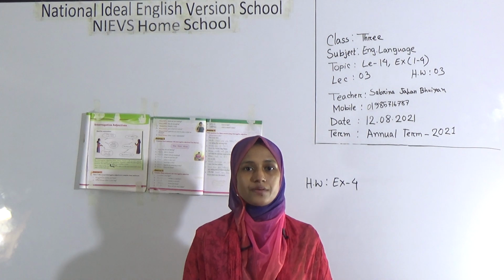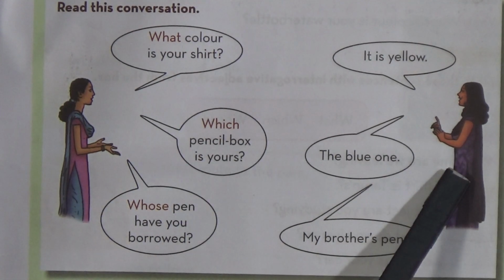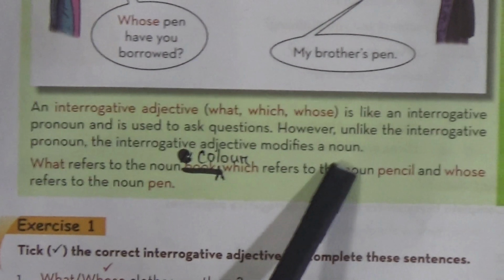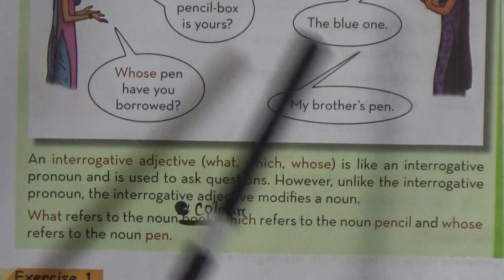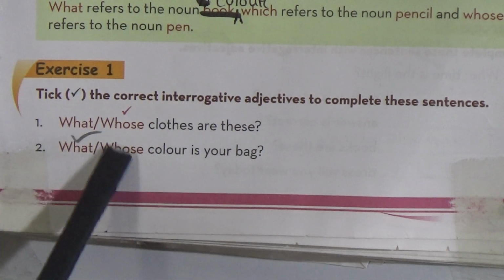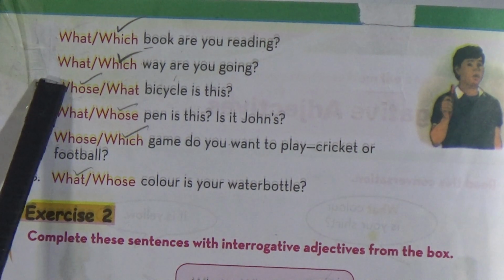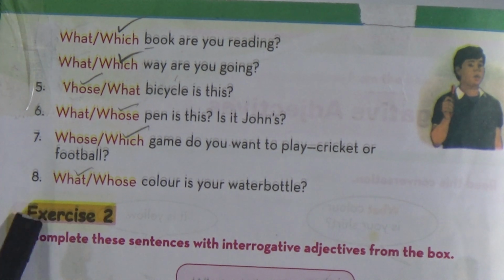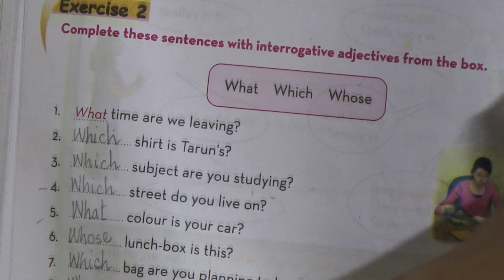Class: Three, Subject: English Language (Lecture- 03), Topic: Le-14, Ex (1-4)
Annual Term
Class: Three
Subject: English Language (Lecture- 03)
Topic: Le-14, Ex (1-4)
Teacher: Sabrina Jahan Bhuiyan